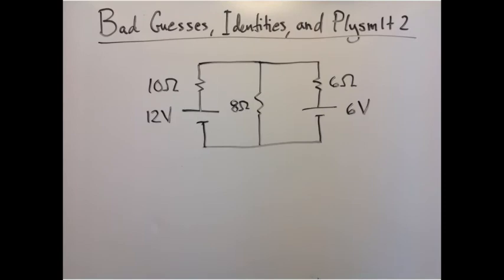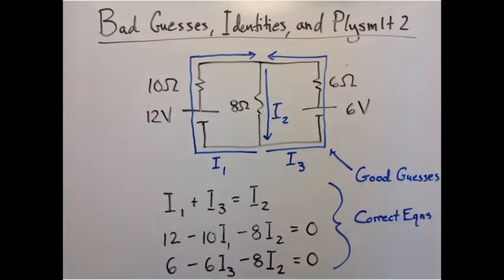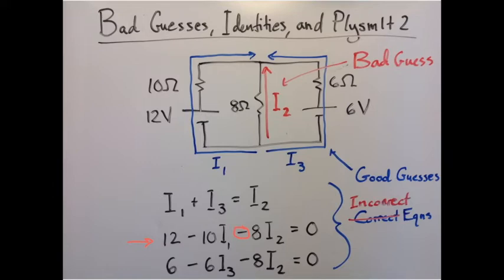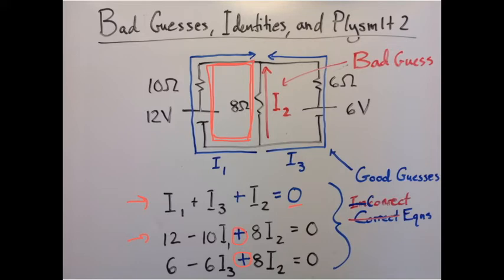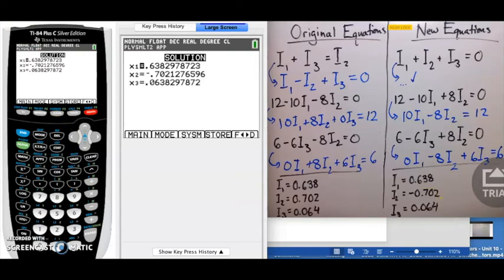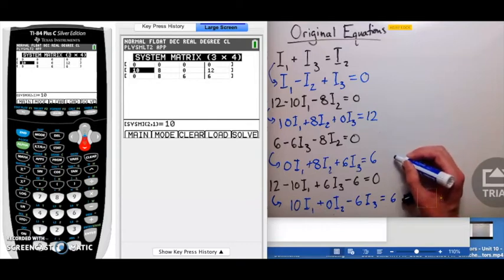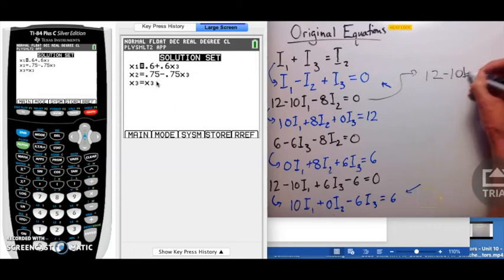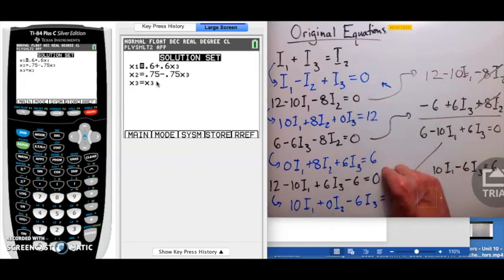Honors Unit 10 Introduction to Complex Circuits part 3 Bad Guesses and Identities